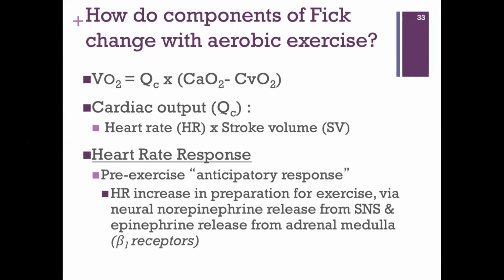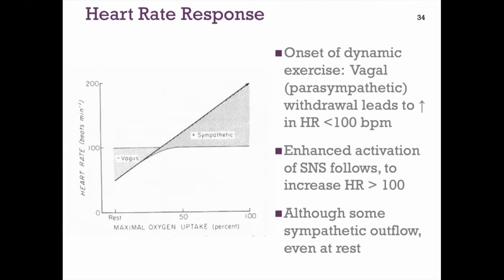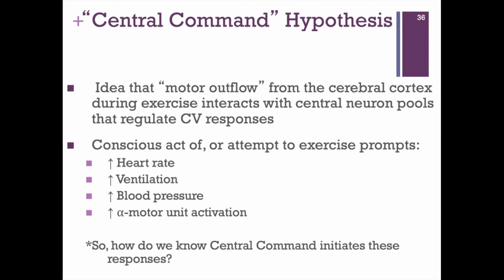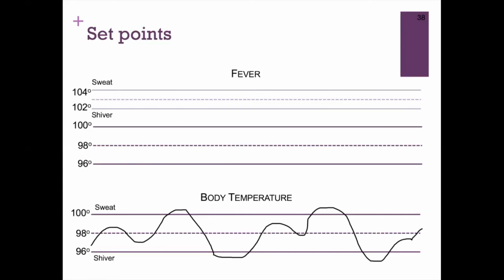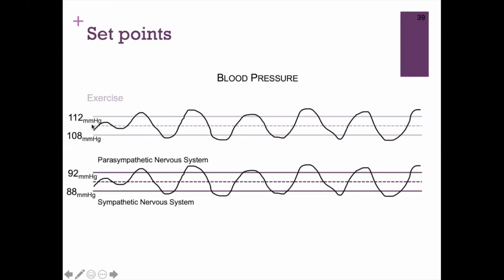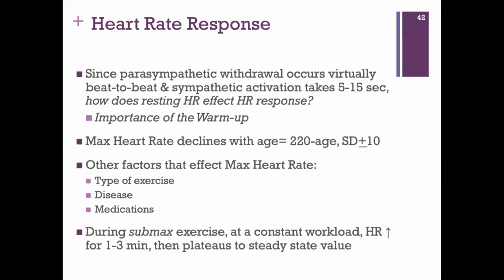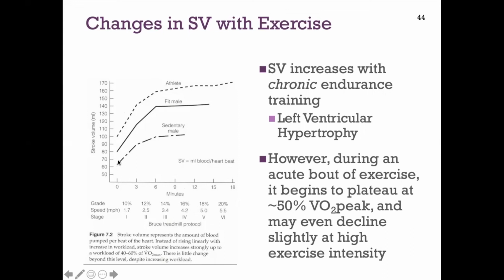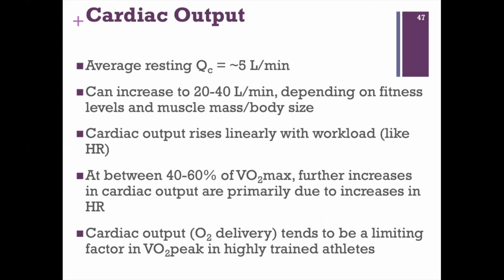Cardiovascular Responses to Exercise: Part 2 - Heart Rate, Stroke Volume, Blood Pressure Responses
What occurs in our cardiovascular system when we start to exercise?

Here we explore what changes with our heart rate, stroke volume, and blood pressure when we go from rest to exercise.